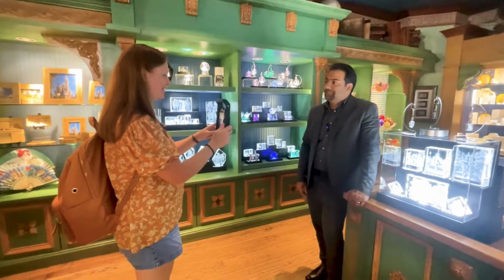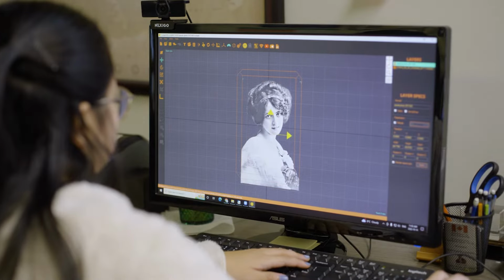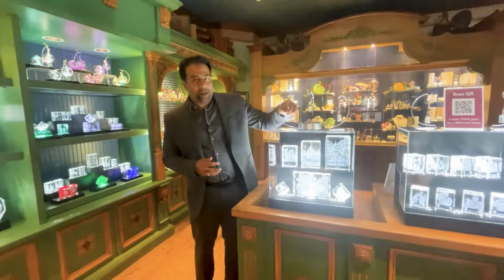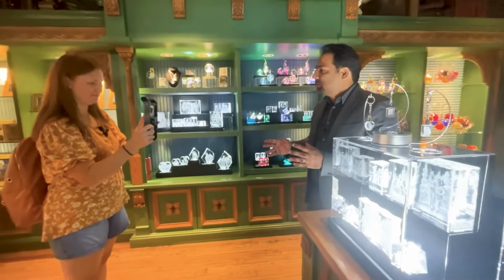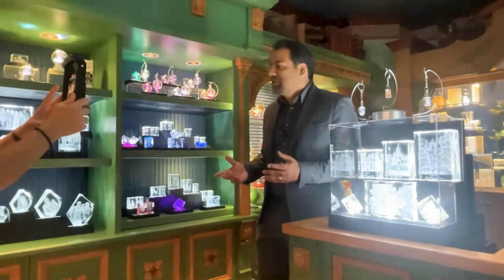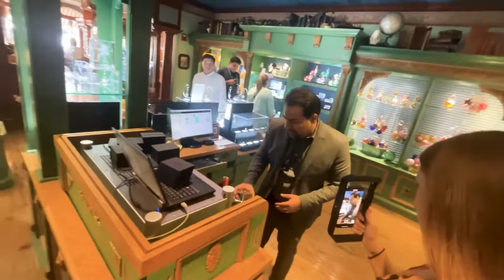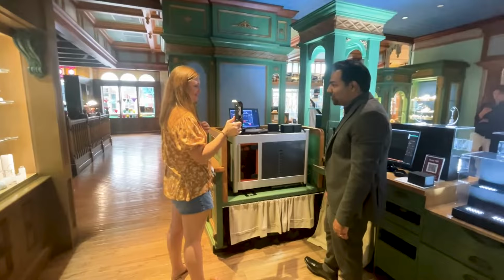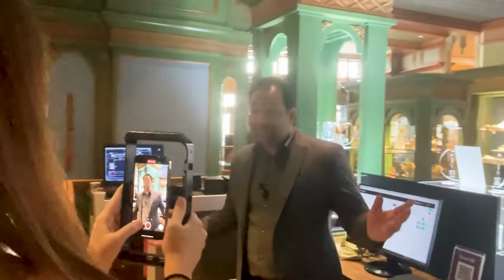Disney Memories in 3D Crystal: Souvenirs Like Never Before!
I'm thrilled to take you on a magical 3D Crystal journey at Walt Disney World! Step into our Main Street store and let me show you how we're turning cherished moments into perfect keepsakes. ✨

Picture this: you're in front of Cinderella's castle, and you snap a photo that captures the enchantment of the moment. That's where the magic begins. With our cutting-edge technology, that picture becomes a stunning 3D photo, etched inside crystal. And guess what? It'll never fade or wear away.

But here's the best part—it's not just about the product. It's about your unique experience. You send us your special photo through a simple QR code scan, and our team of skilled 3D artists transforms it into a 3D Crystal photo gift. From keychains that light up with a touch to crystal blocks of all sizes, we've got something for every budget.

3DCrystal.com - Buy Authentic, Buy Original.

Beware of imitators.  When you purchase from 3DCrystal.com you are purchasing authentic and original.  Understand the difference between HD and SD and what makes the difference.

Follow: @riyazdatoo_official.